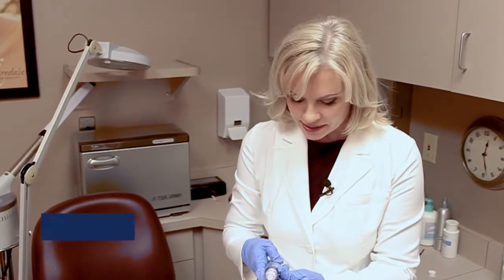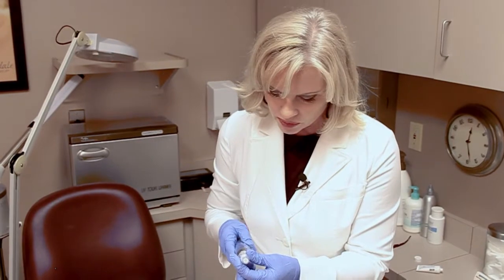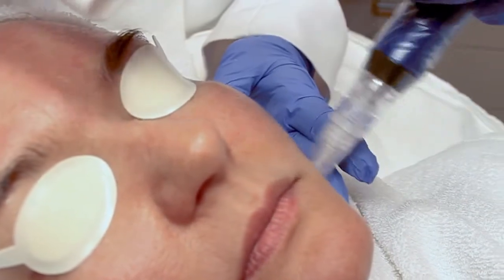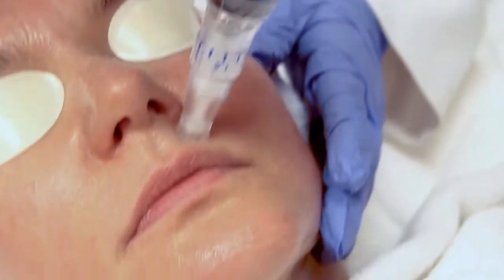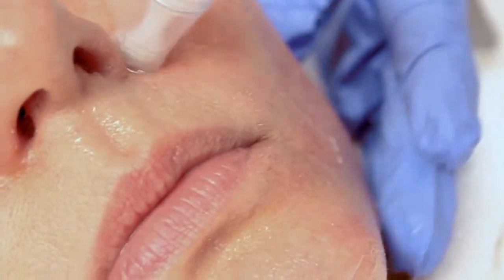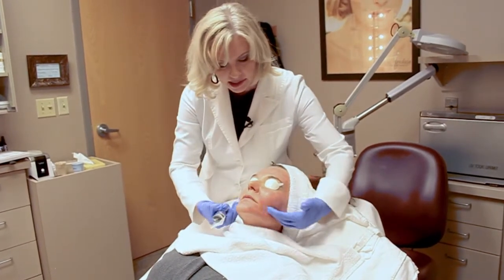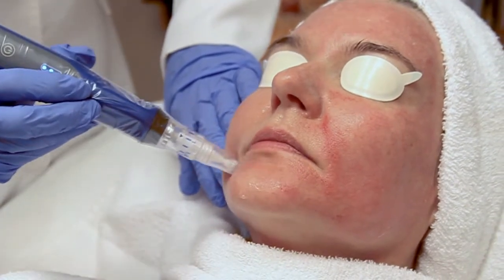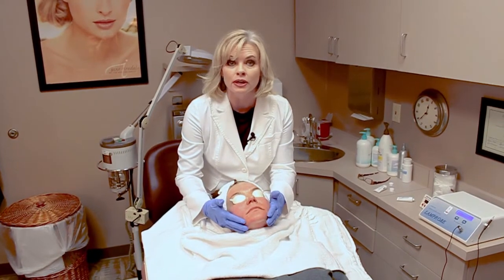Microneedling | Ardie | NPS Skin Care Center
Join Ardie as she performs Microneedling on a patient using the Skin Pen II!

Microneedling stimulates your skin’s natural ability to produce collagen and elastin for healthier, younger-looking skin.

SkinPen is effective for scars, wrinkles, sun damage, uneven skin tone, stretch marks, lax skin, large pores and thin skin.